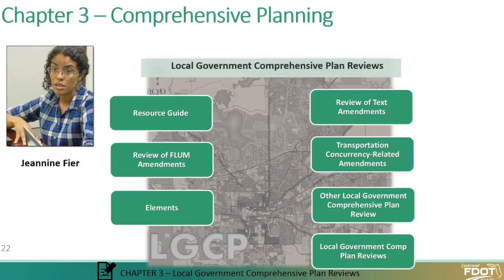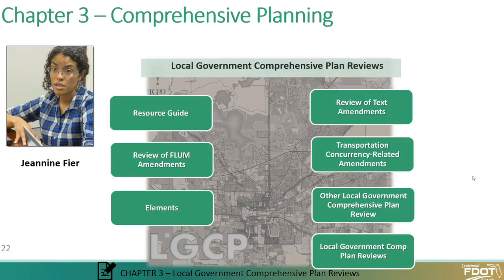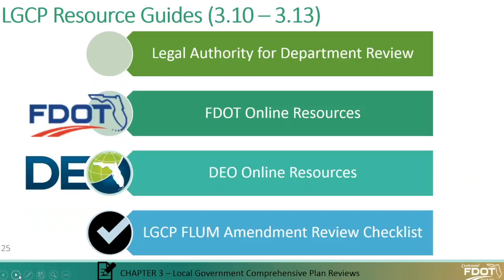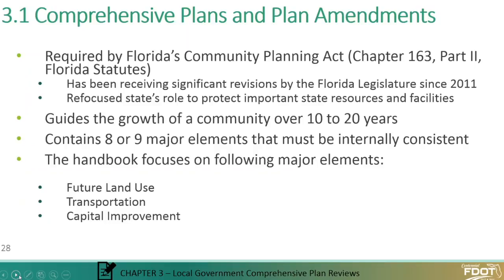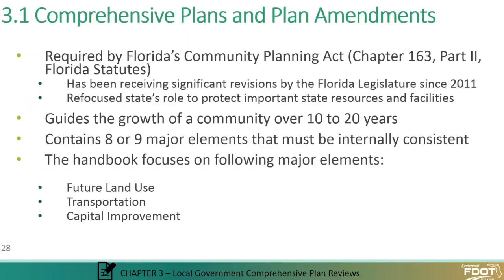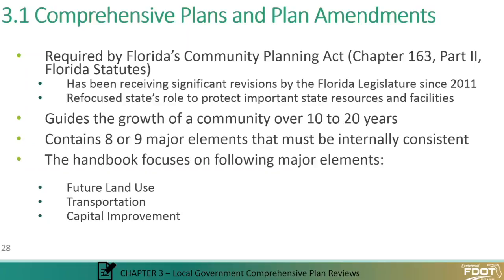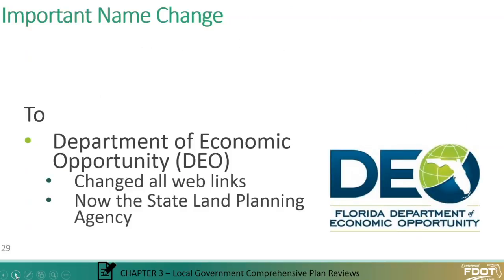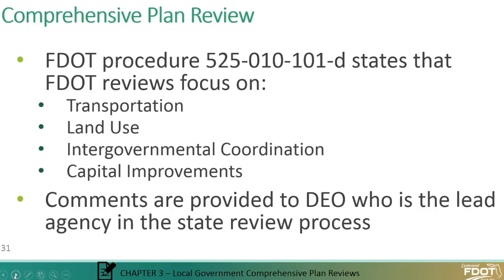TSIH Webinar 4 CH3.1Comp Plan Process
Transportation Site Impact Handbook Webinar 4 CH3.1
Webinar #4 on 8/20/2015
Part 1: Comp Plan Intro
Part 2: Comp Plan Process
Part 3: Com Plan Amendment Process
Part 4: Com Plan